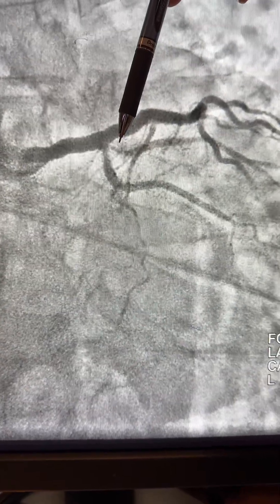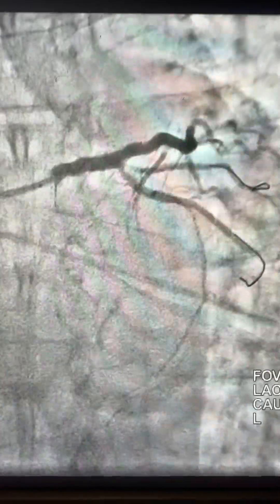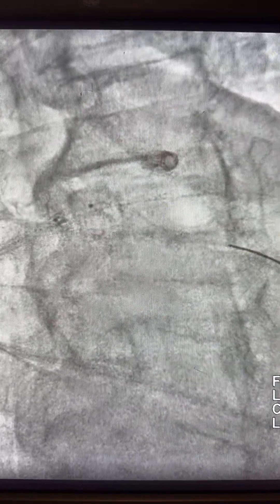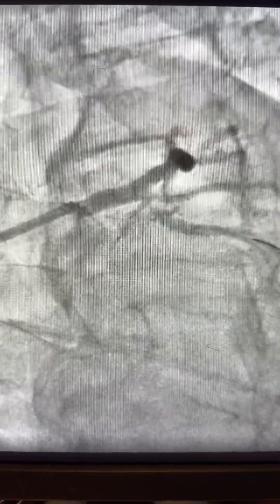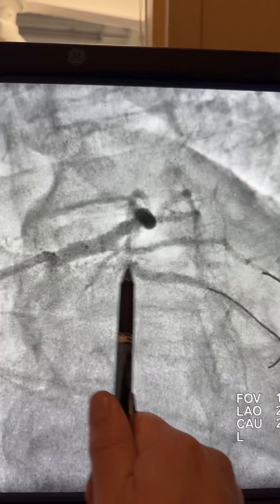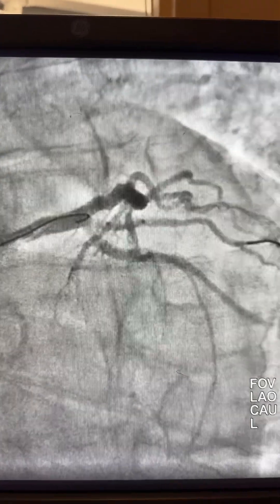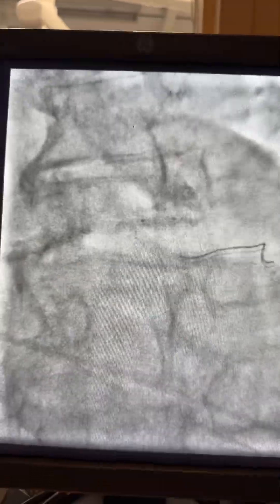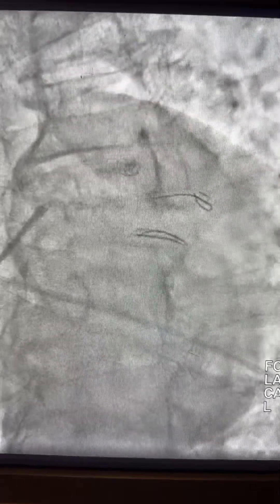High Risk PCI. Tight ISR @ the bifurcation of ostial LCX & Ramus! IVL & SKS!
High Risk PCI.
Tight ISR in stent restenosis at the bifurcation of ostial LCX and ostial Ramus!

IVL-Lithotripsy & Simultaneous kissing balloon angioplasty!

XB3.5
X2 runthrough wires
2.5 Shockwave balloon
2.5 NC balloon
2.75 NC balloon